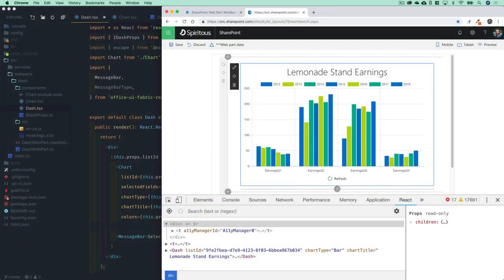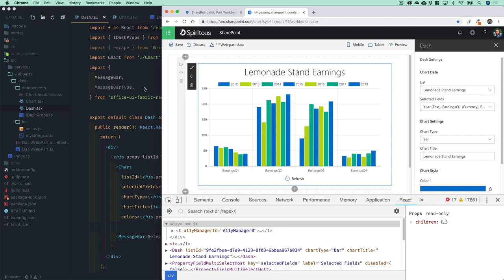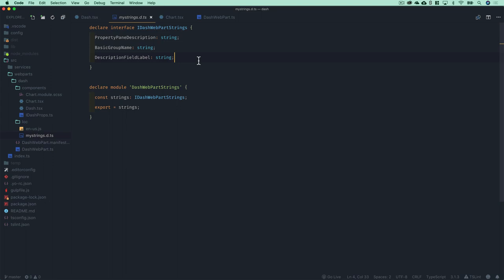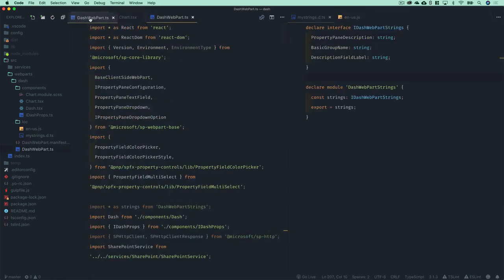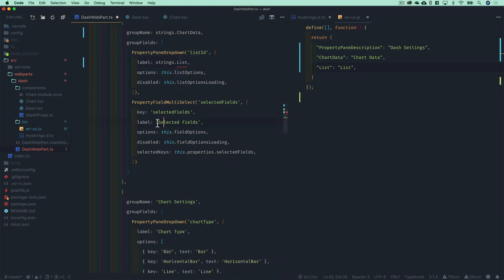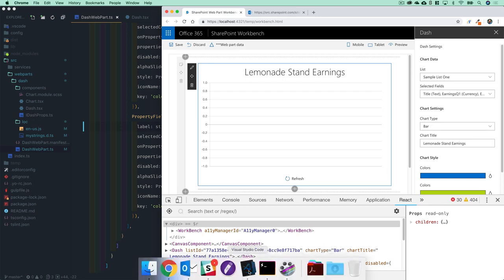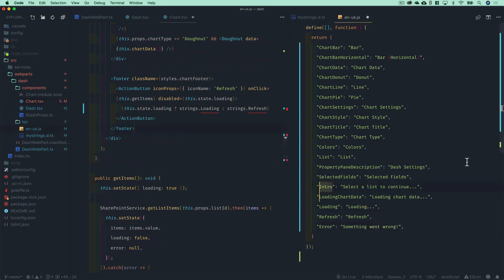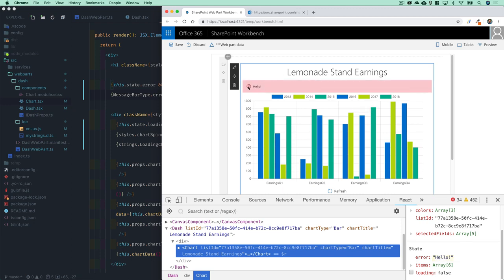Accessibility and Localization — Introduction to SharePoint Framework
It’s chiefly important to consider the experience of all users who may interact with your SharePoint content. When building custom SharePoint Framework solutions, this means ensuring the accessibility and localization of your custom content. In this lesson, we’ll learn how to implement string translation into our dashboard web part.